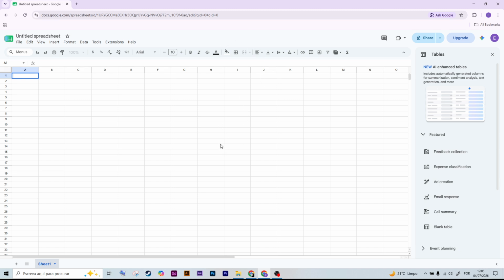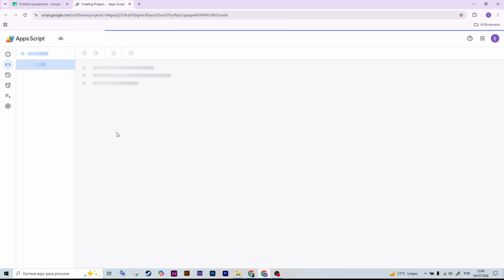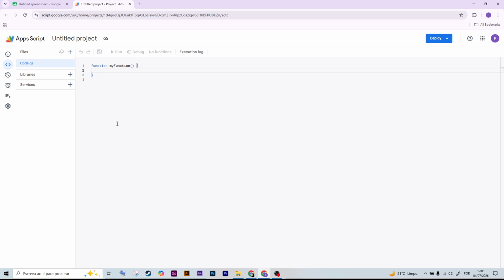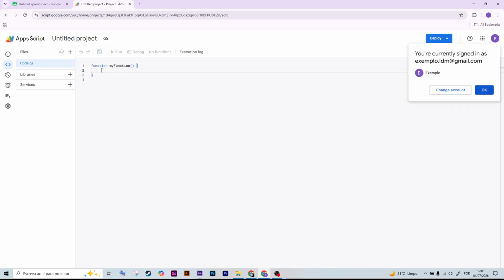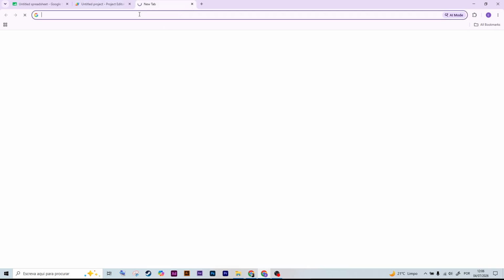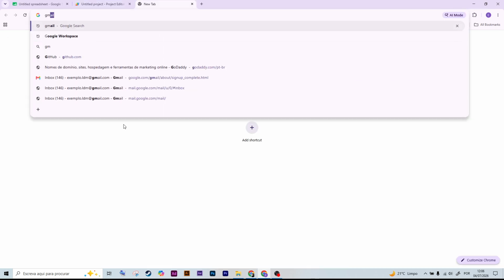HOW TO USE GOOGLE APPS SCRIPT TO AUTO-POPULATE GMAIL TEMPLATES FROM GOOGLE SHEETS (TUTORIAL 2026)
How to use Google Apps Script to auto-populate Gmail templates from Google Sheets in 2026.

In this step-by-step tutorial, you'll learn how to use Google Apps Script to auto-populate Gmail templates from Google Sheets and send personalized emails automatically. This beginner-friendly guide covers spreadsheet data setup, Gmail draft templates, Apps Script code, dynamic placeholders, email automation, triggers, and common script issues.

In this video, you'll learn:

How to use Google Apps Script to auto-populate Gmail templates from Google Sheets

How to organize recipient data in Google Sheets

How to create a Gmail draft template

How to add dynamic placeholders to email templates

How to write and configure the Apps Script

How to send personalized emails automatically

How to create time-based or manual triggers

Common Google Apps Script email issues and how to fix them

This tutorial is beginner-friendly and perfect for marketers, business owners, sales teams, developers, no-code builders, and anyone automating personalized emails with Google Workspace.